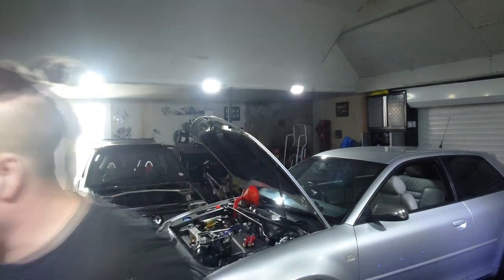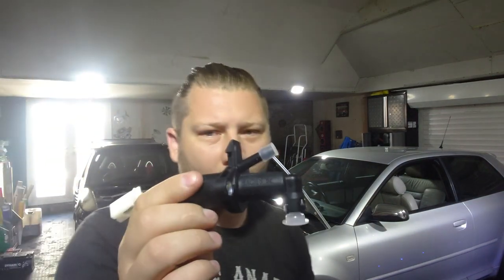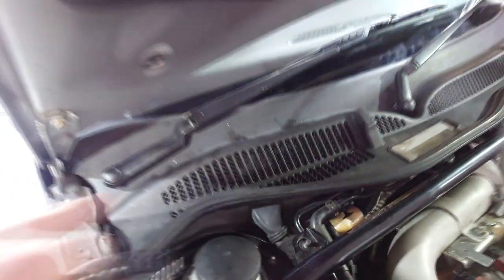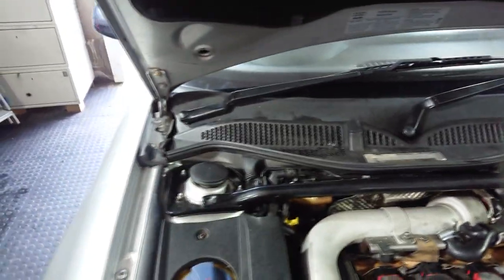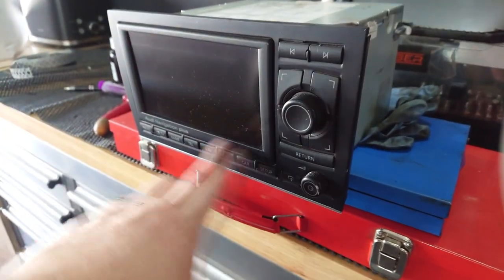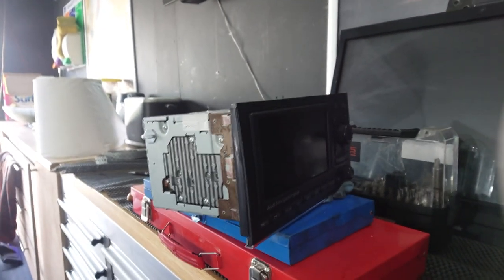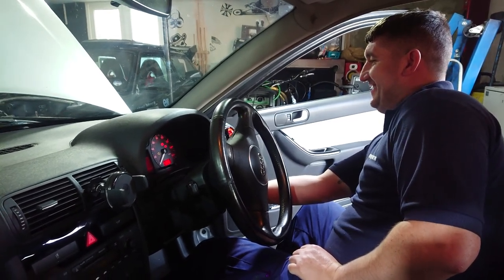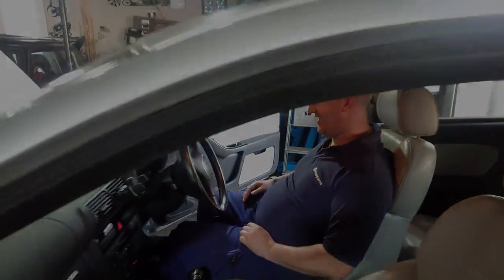Audi S3 8l master cylinder fix - and Surprised Stu with a new Toy tiktok Audis3 KSI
Today we got the s3 in for a new master cylinder for the clutch pedal
or check the channel out with our other uploads

Motorsport ,Vehicles, autos, Racing games, Car parts, Performance car parts, Maintenance and repair service